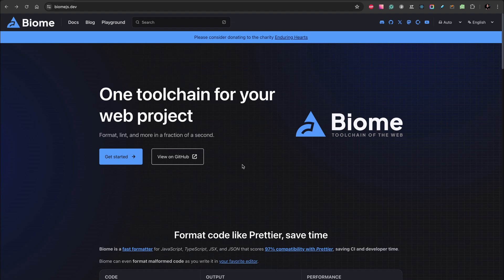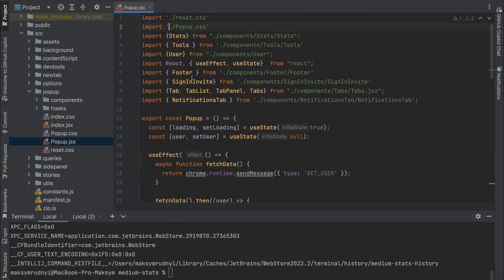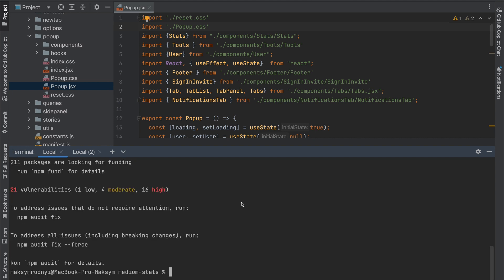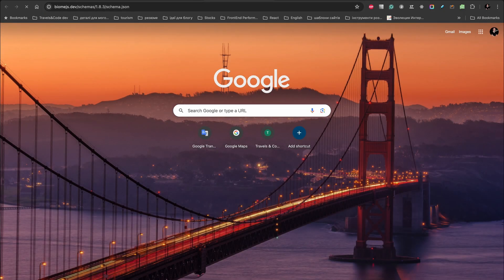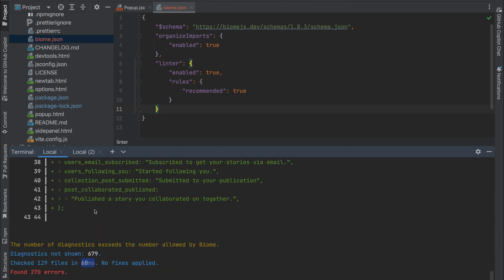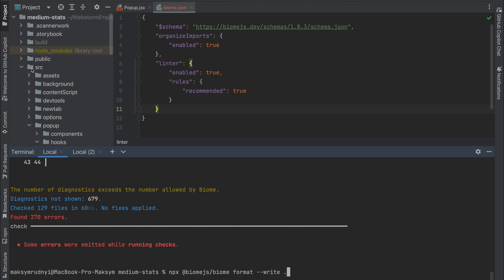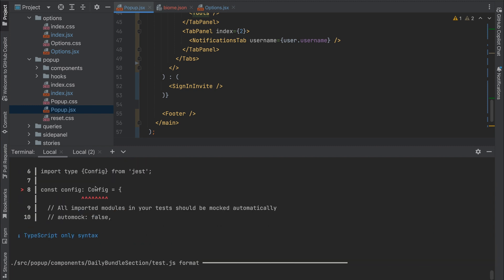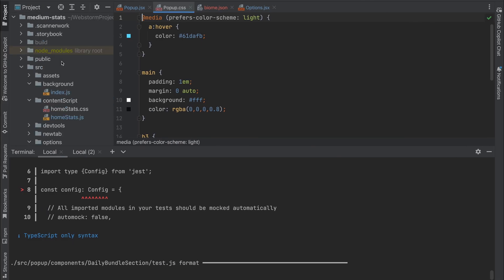Biome vs. Prettier & ESLint: Ultimate Formatter Showdown + Installation & Plugins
Discover Biome, the powerful replacement for Prettier and ESLint! In this video, we explore the key benefits and features of Biome, showing why it's the go-to formatter for modern development. Watch as we install Biome and run it on a messy project to demonstrate its capabilities. Plus, get a look at the must-have plugins for Visual Studio Code and JetBrains IDEs!

Key Benefits of Biome:

Unified Tool: Combines formatting and linting in one tool, streamlining your workflow.
Speed: Faster and more efficient than Prettier, reducing build times.
Modern Integration: Seamlessly integrates with modern build tools and CI/CD pipelines.
Configuration: Offers extensive configuration options to fit any project needs.
Community Support: Active and growing community ensures constant improvements and support.
Plugin Support: Excellent plugins for both Visual Studio Code and JetBrains IDEs, enhancing your development environment.
Experience a smoother, faster, and more efficient development process with Biome.